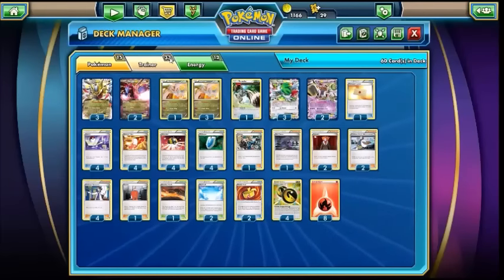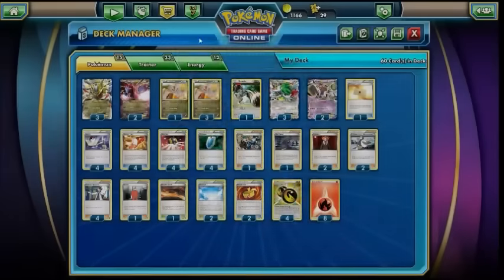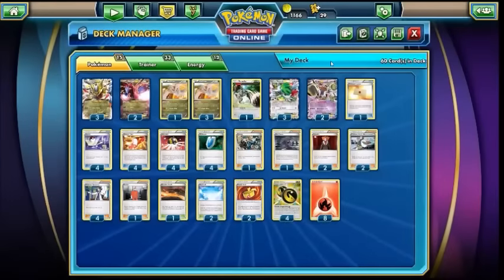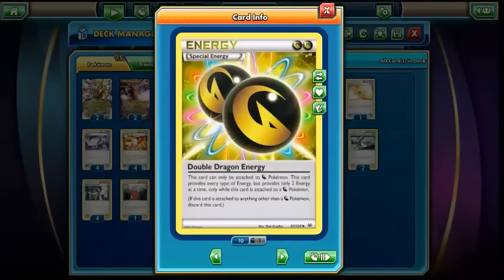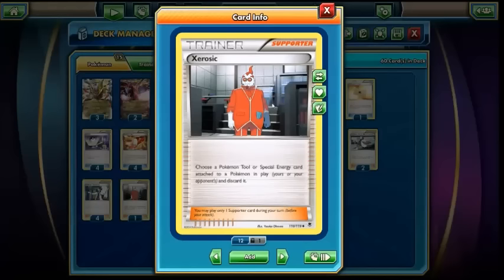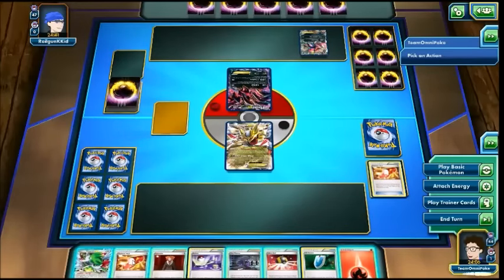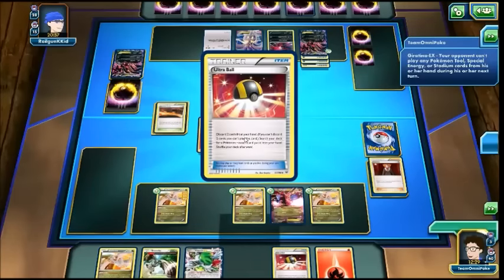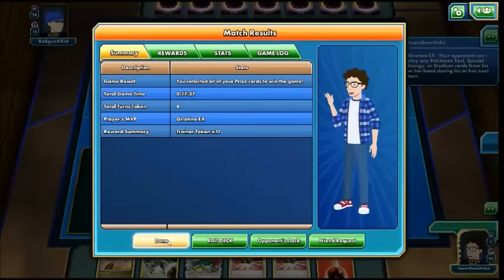Speed Tina - Giratina/Reshiram deck analysis (Standard)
Hello everybody and welcome to omnipoke, the channel that brings you everything Pokemon!

Today Jack discusses a Giratina variant that aims to get Chaos Wheeling as soon as possible with support from various other dragons lending a hand! Enjoy!